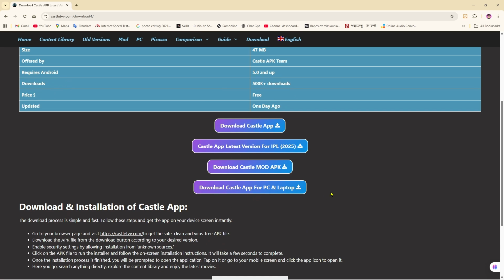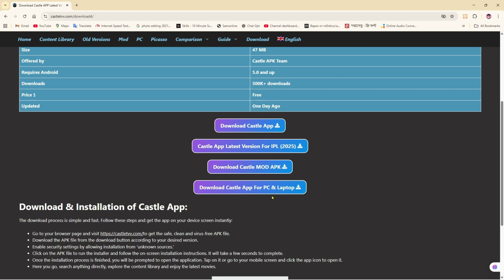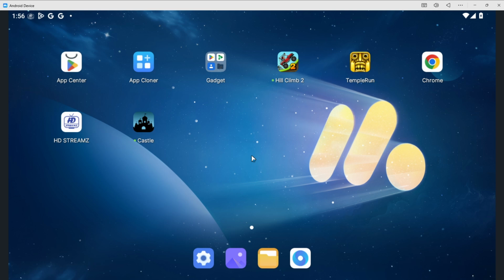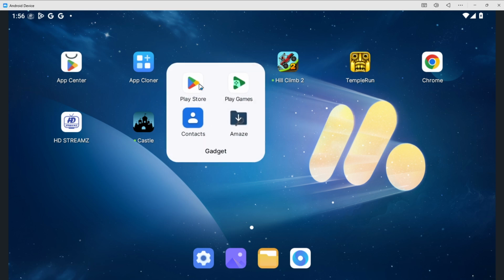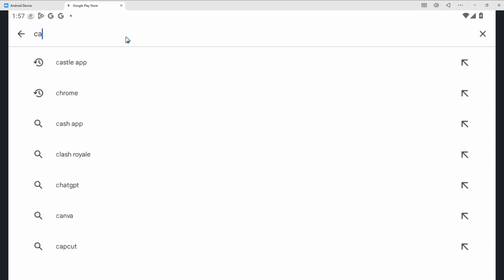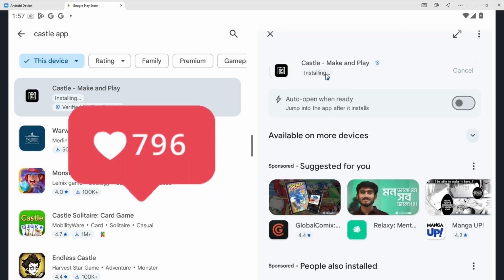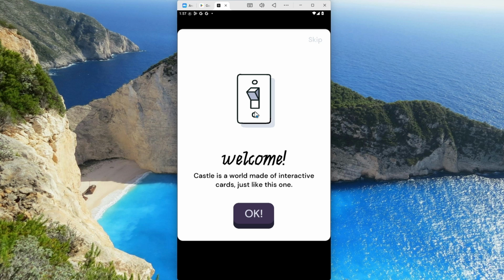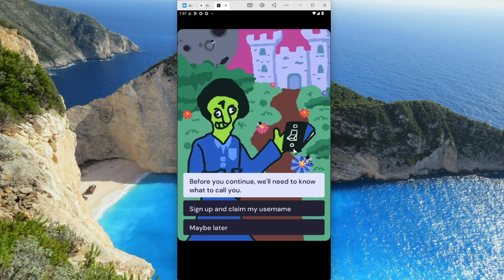Castle App for PC – Easy Installation Guide (2025)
In this video, I’ll show you how to download and install the Castle App on your Windows PC or laptop step-by-step. Whether you’re using Windows 10 or Windows 11, this guide is super easy to follow — perfect for beginners!

🔥 What You’ll Learn:
✅ How to download Castle App safely
✅ Step-by-step installation guide for PC & laptop
✅ How to use Castle App with an Android emulator (Bluestacks or Nox Player)
✅ Bonus tips for smoother performance

💡 Why Use Castle App on PC?

Bigger screen & better control 🖥️

Seamless app performance ⚡

Great for productivity and multitasking 🧠